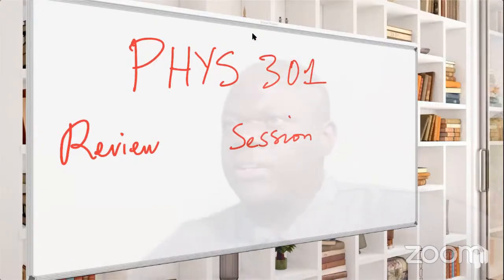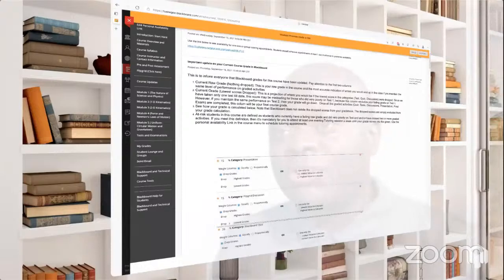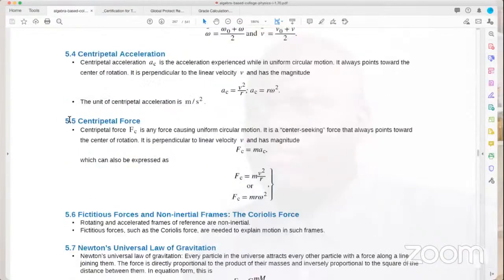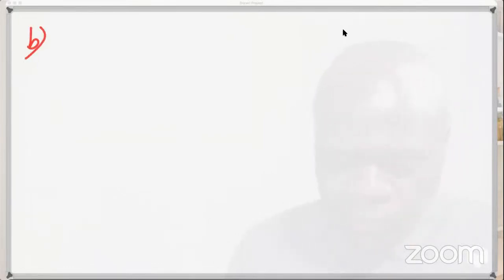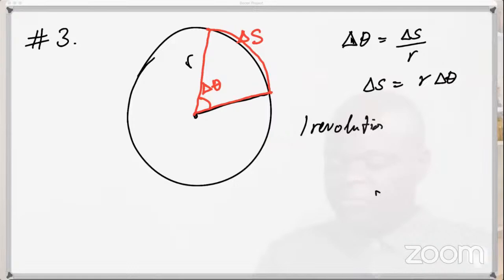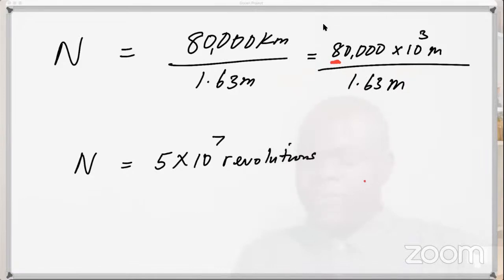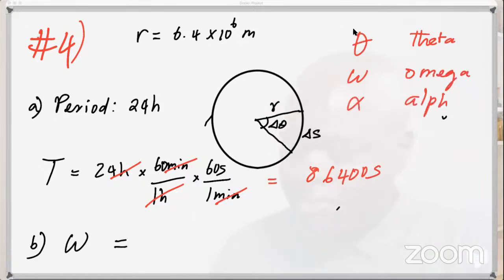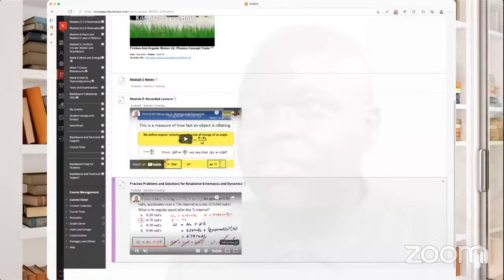PHYS 301-01 FALL 21 (VIRTUAL )